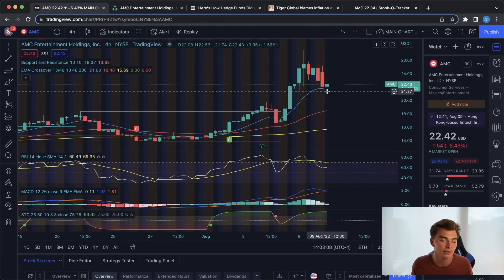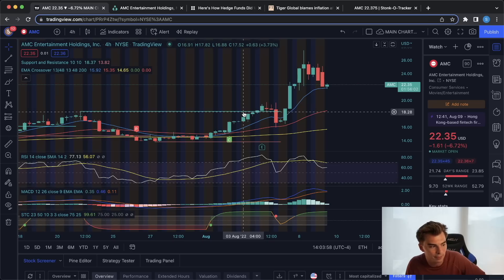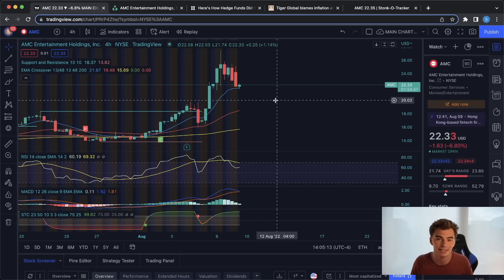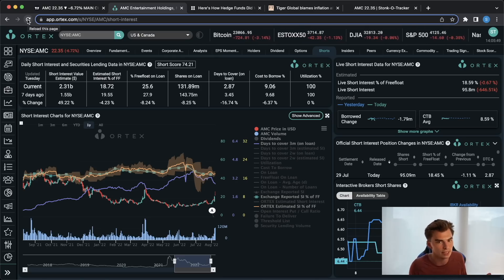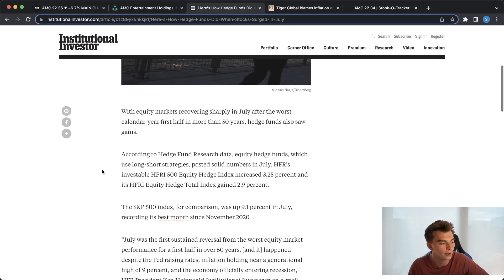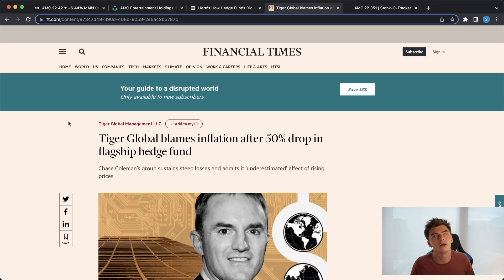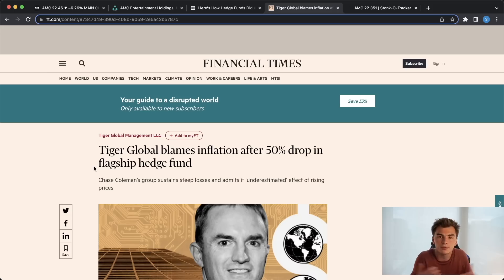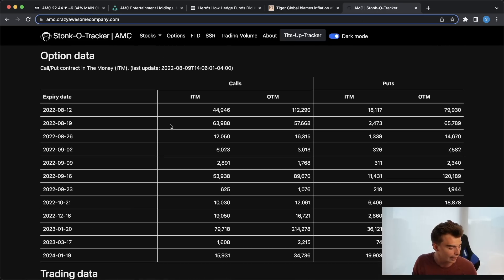AMC STOCK: 63% LOSS! - GET READY TOMORROW WILL BE WILD - (Amc Stock Analysis)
amc stock amc stock prediction amc price prediction amc stock analysis
amc amcstock amc short squeeze amc stock today short the vix